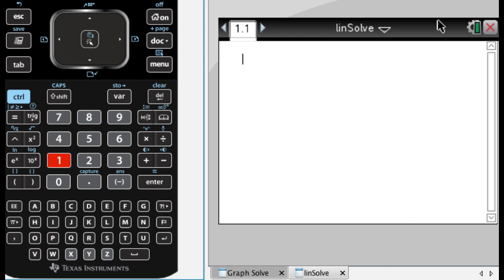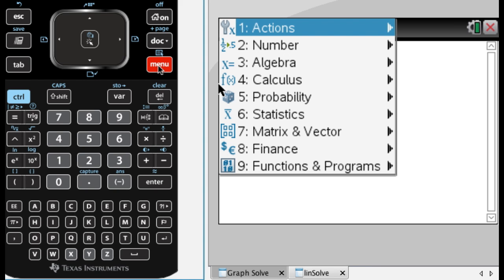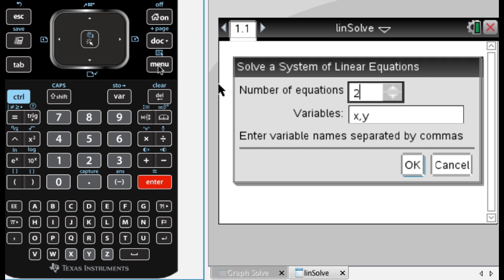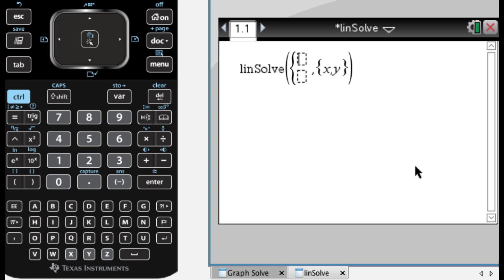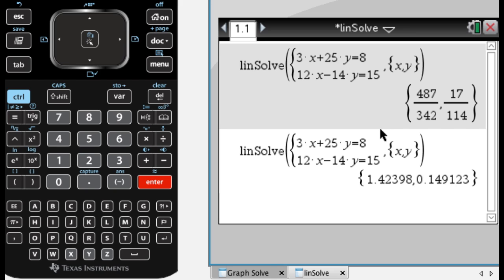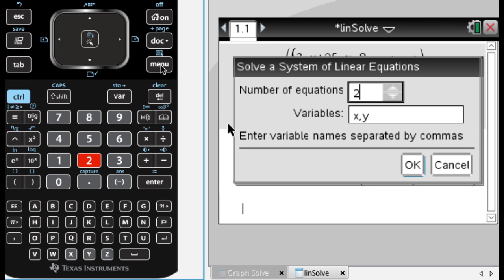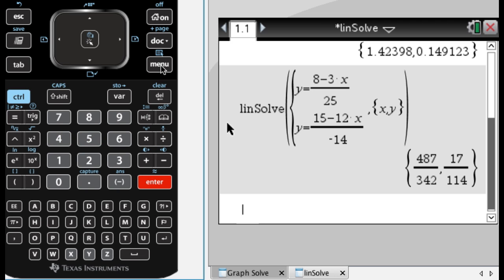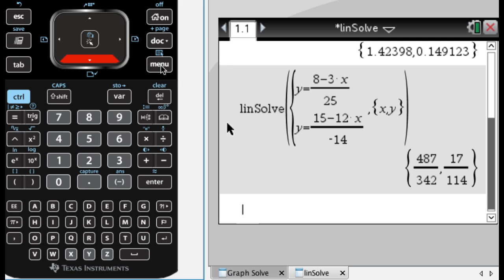Using linSolve on TI-Nspire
Here's the link to the Solving Systems of Equations Review for Algebra II document this video is

How to use linSolve on the TI-Nspire to solve a system of linear equations.